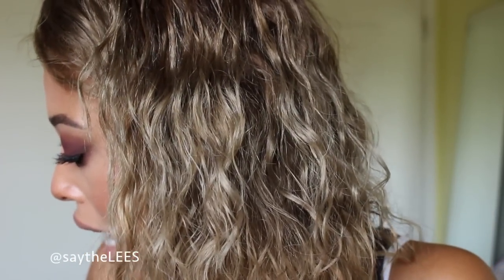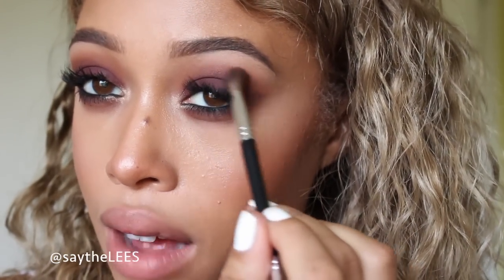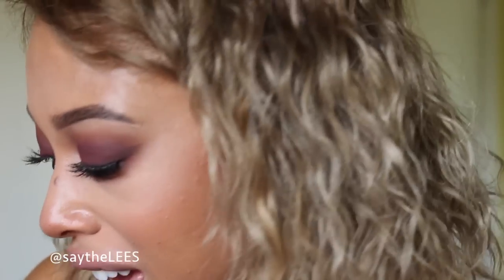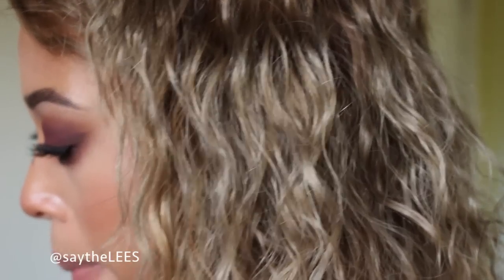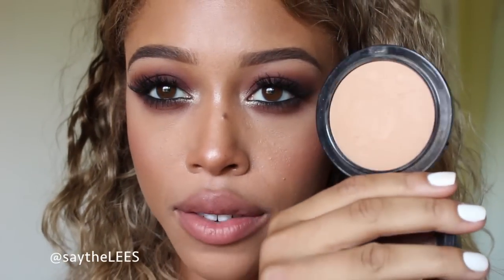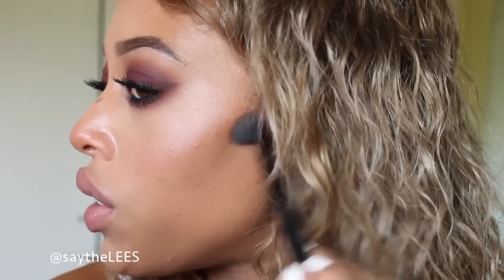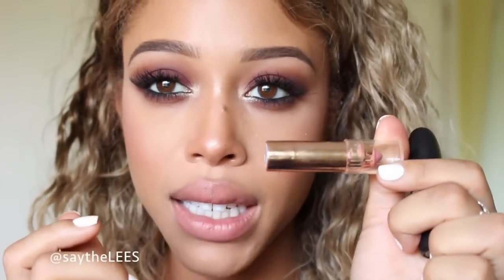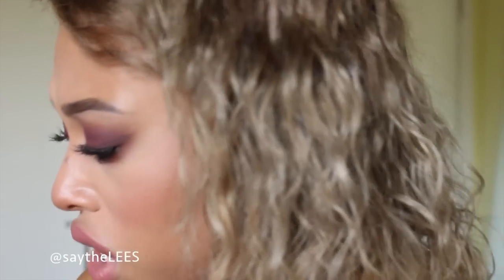Tutorial: Cranberry Smoke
It seems like everything is against me, but I pulled through with this video to show you one of my favorite looks. It makes all eye colors pop and shine and its totally adjustable to suit your style.

Products Used:
Too Faced Shadow Insurance
Sephora Eyeshadow in Red Wine
Mac Saddle Eyeshadow
Butter London Eyeliner in Union Jack Black
Tarte lights Camera Lashes Mascara
Lilly Lashes in Istanbul
Anastasia DipBrow in Dark Brown
Nars Radiant Creamy Concealer in Custard
Borghese Foundation in Cafe
Mac Mineralize SkinFinish in Medium Golden -
Borghese Blush in Stunner -
Trestique Brazilian Bronze Contour Stick
Sephora Marsalla Lipstick in Dusty Rose
Mac Lipstick in Taupe